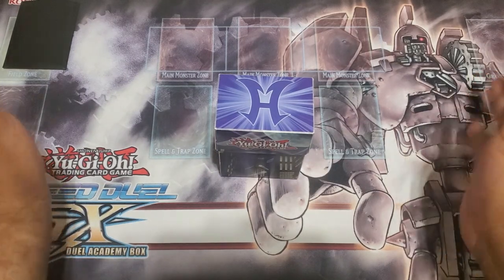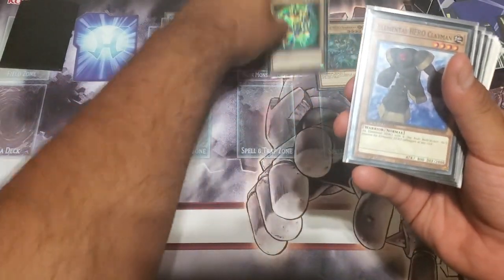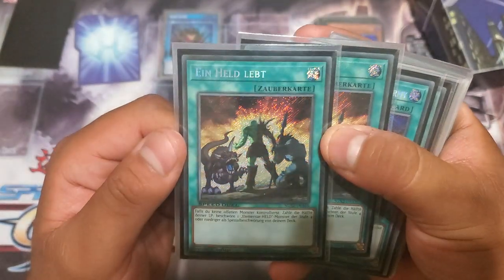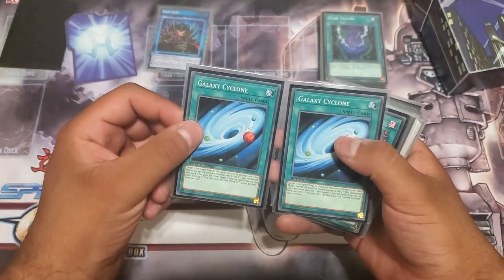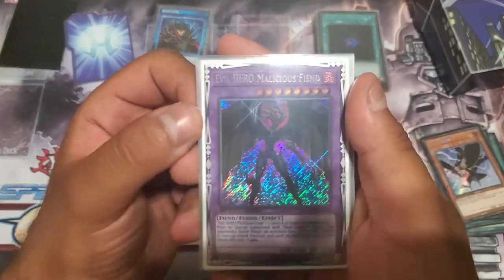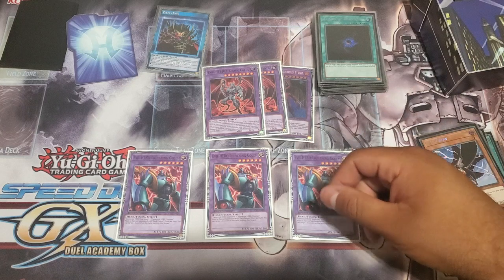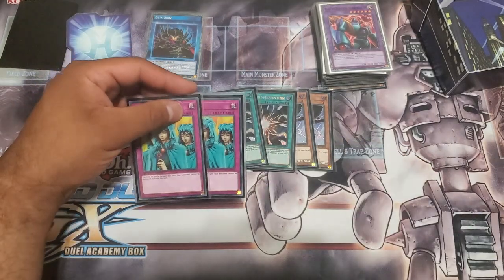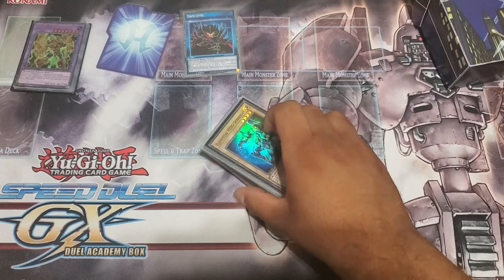Speed Duel Hero Deck Profile! THE MOST FUN OTK DECK IN SPEED DUEL!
GET YOUR GAME ON! Brought to us courtesy of Tony this blinged out monster of an OTK deck let's us play Speed Duel using our favorite protagonist signature archetype HEROs!